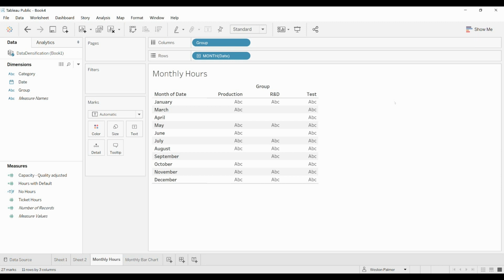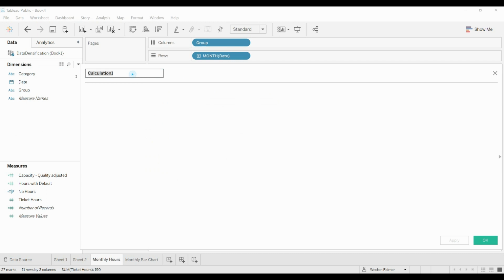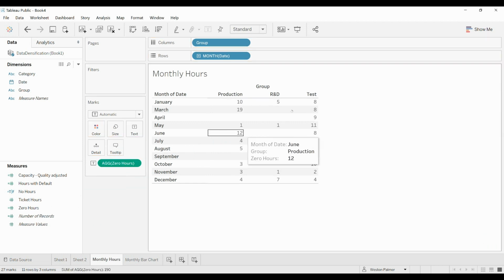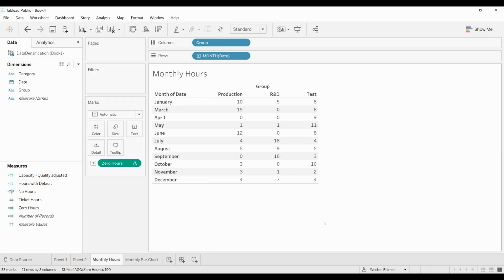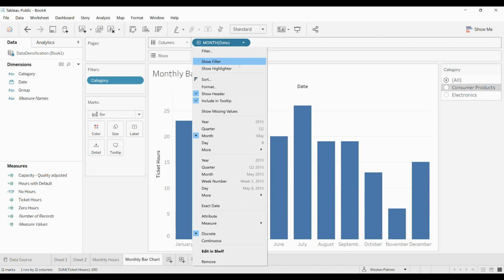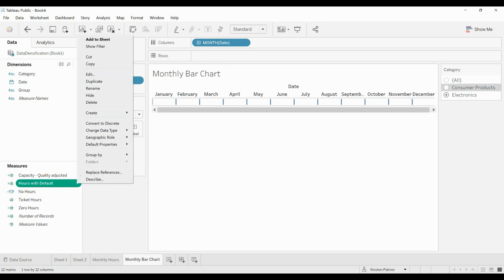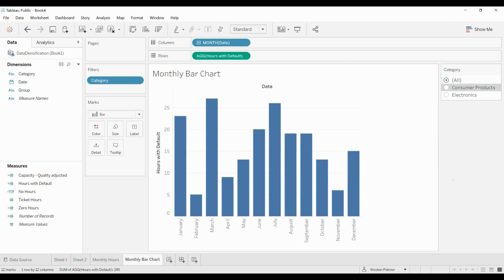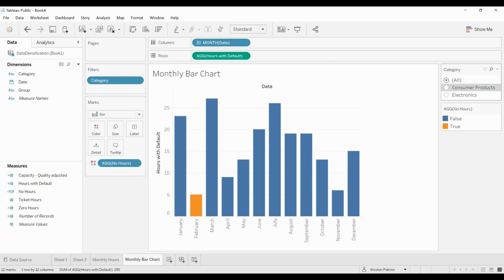Tableau Tutorial - Dealing with missing data (Zn function)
Learning how to fill in the missing gap in your data with the ZN function.  Also see how "Show Missing Values" adds the missing months to a timeline.